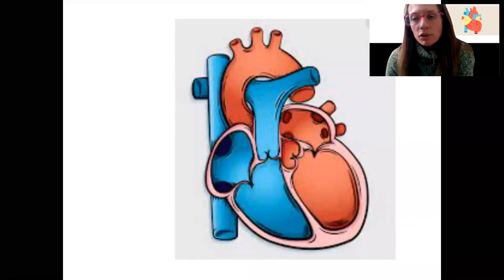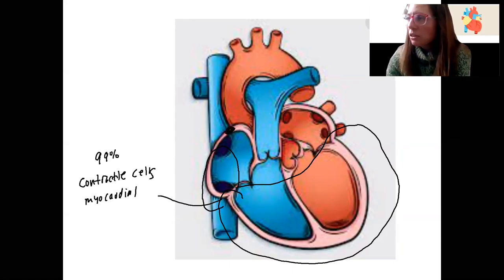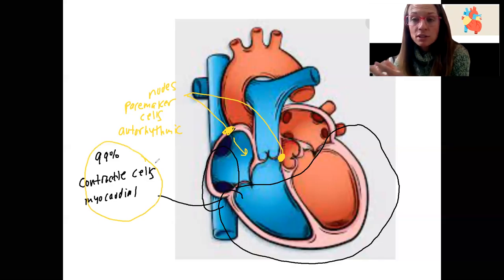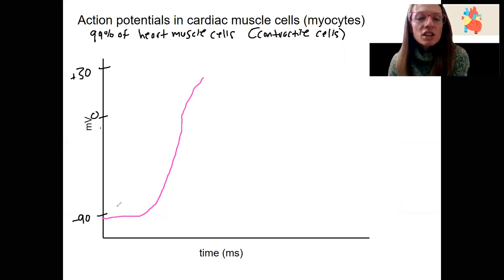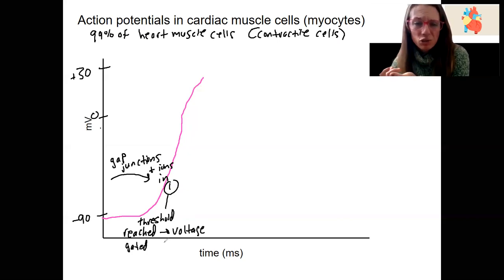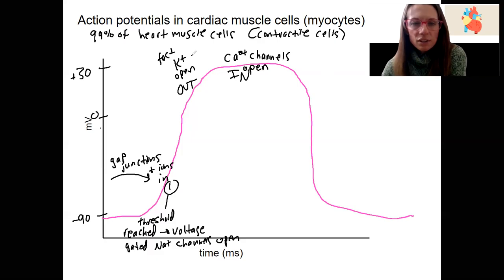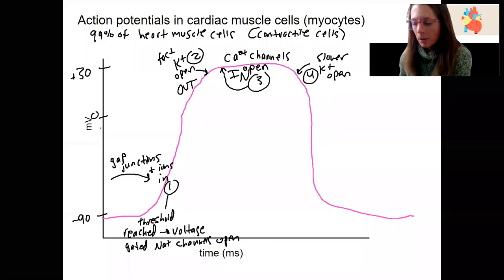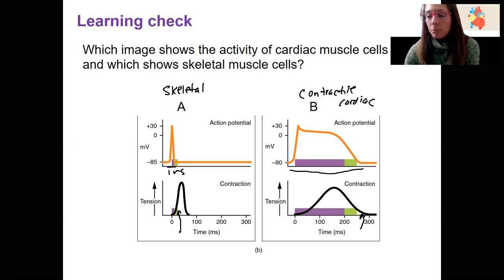5 11 contractile cells